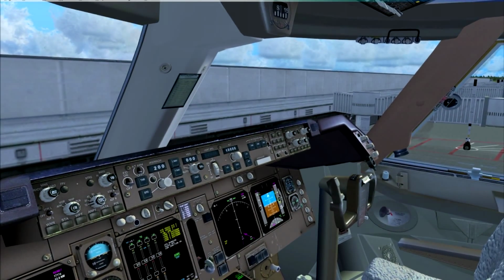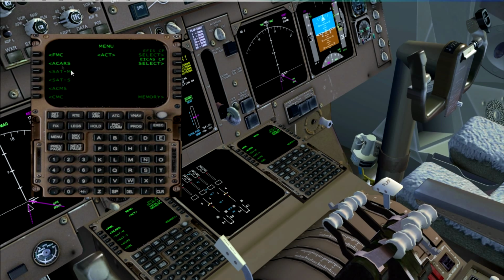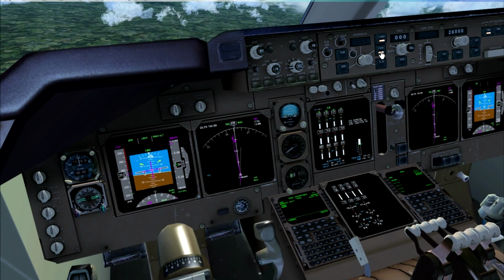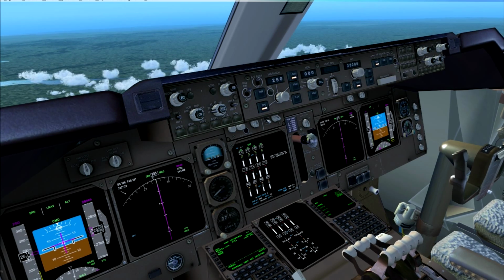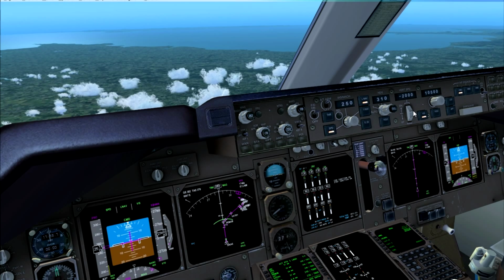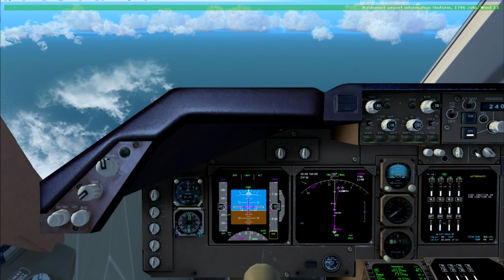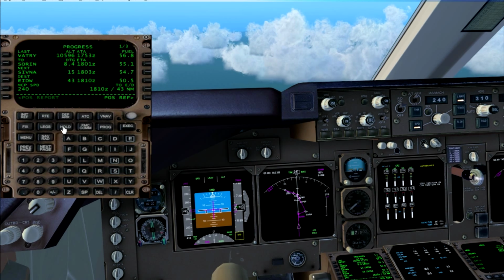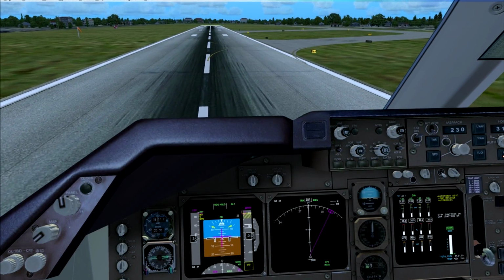FSX - PMDG 747 Vatsim Flight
Remember, Live stream should be on the 6th of august at 1900 EST and 2300z.